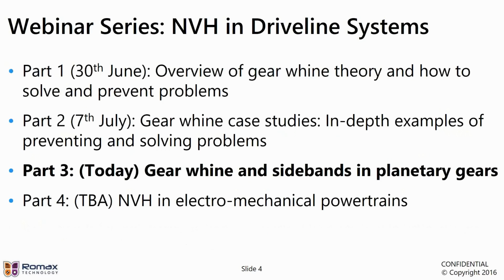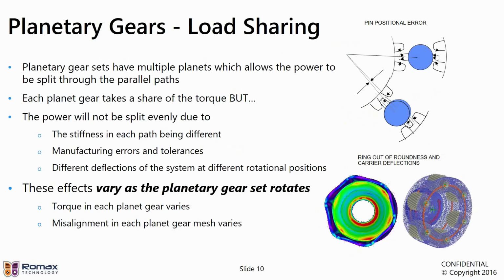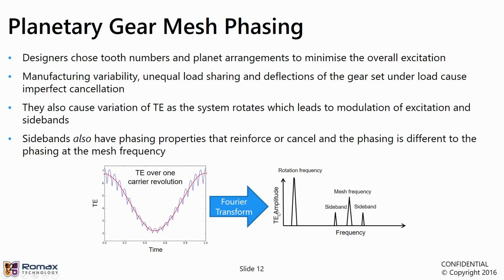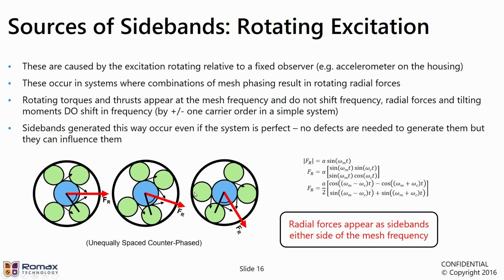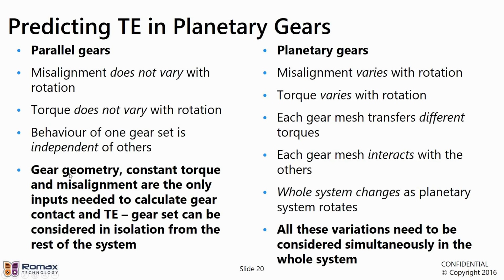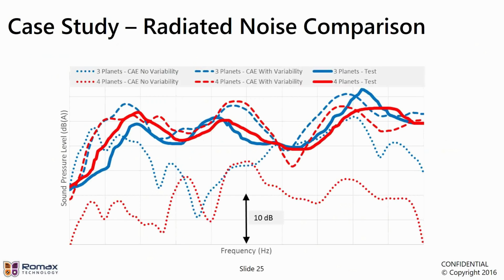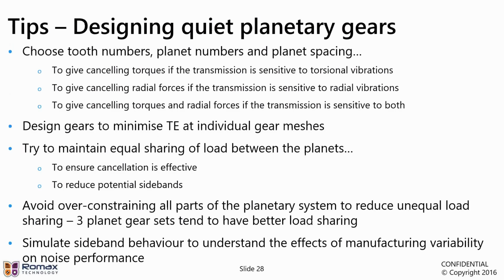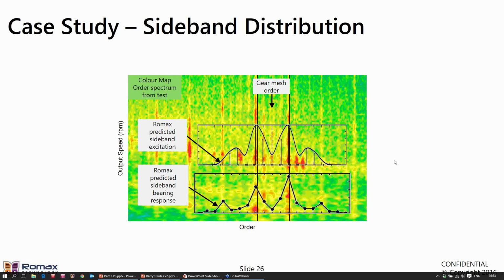Advanced Planetary Gear Sideband Analysis using Simulation Software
Our latest release now offers ‘Advanced Planetary Sideband Dynamics’. This new capability helps investigate gear whine ‘sideband noise’ problems in planetary transmissions, whilst considering the effects of component rotation and physical deviations on the system vibration response using a unique frequency domain solution.

The Romax product offering has evolved. Please visit our Software webpages to see our latest offerings